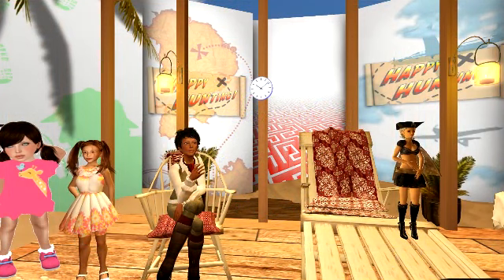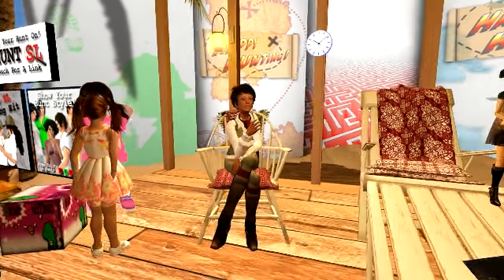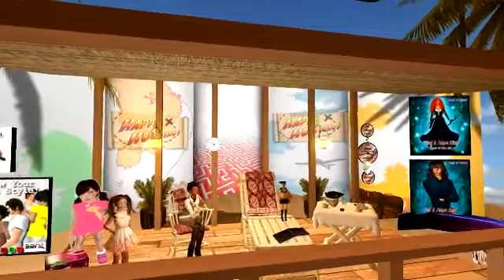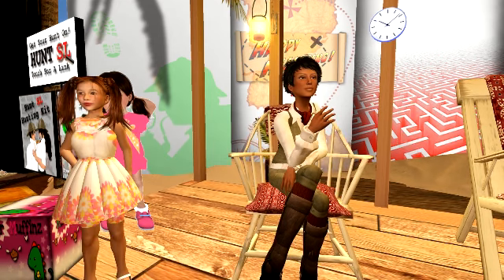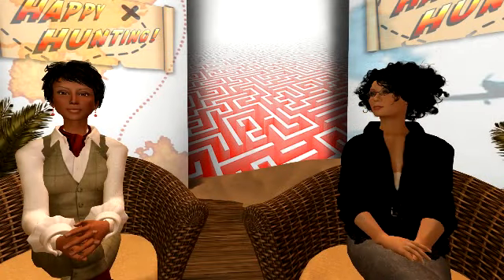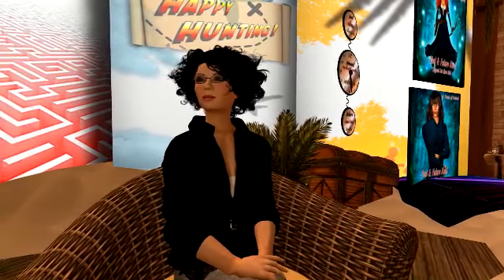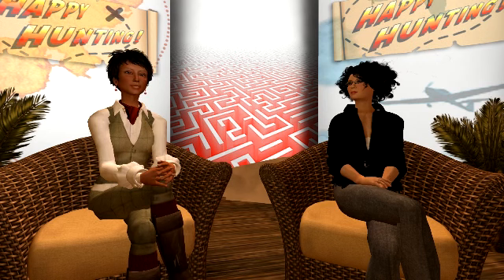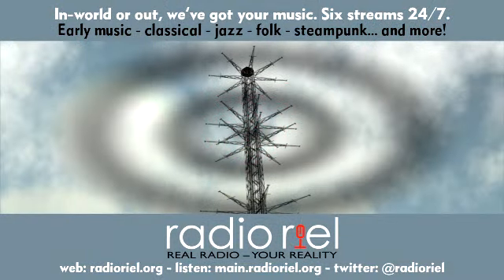Happy Hunting Episode 14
Welcome back to Season Two of Happy Hunting!  We begin with Hunt News, meet Rosamoo, Zander, and Then!  We see the trailer to the new Happy Hunting mini-series, The Blackened Mirror!  Don't miss this show!